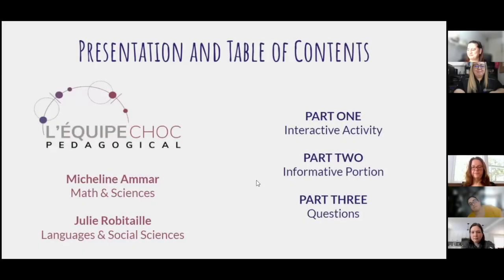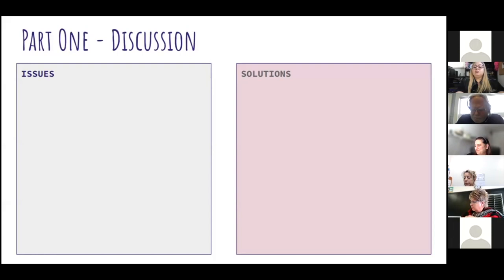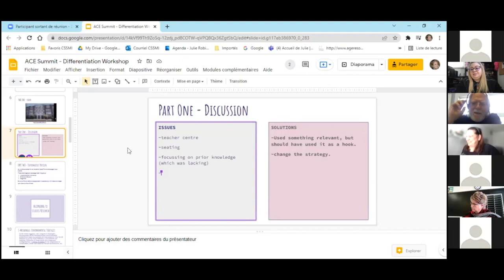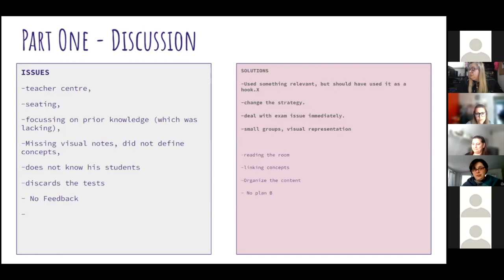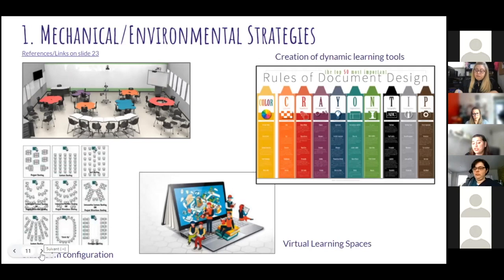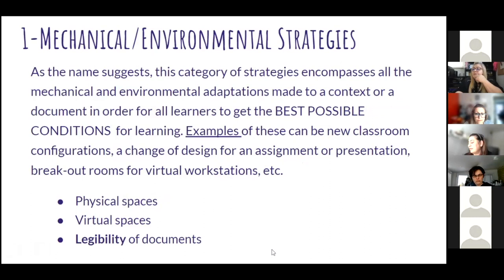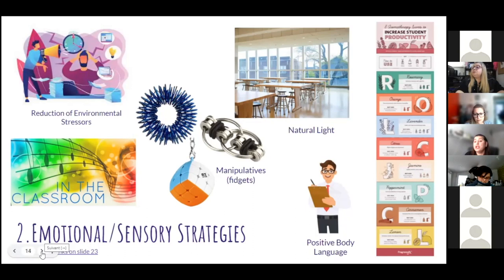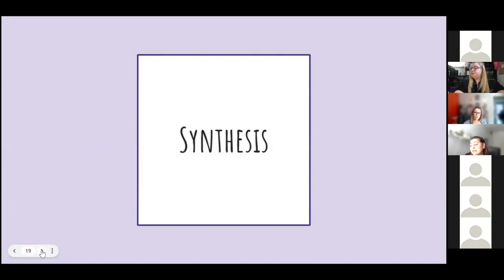Differentiation in the Classroom - RÉCIT ACE 2022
This video has been provided by the RECIT AGE team in collaboration with our presenters (Micheline Ammar and Julie Robitaille) from the ACE 2022 conference.